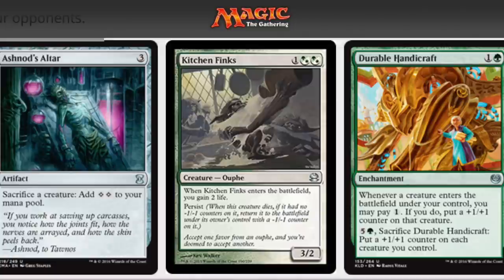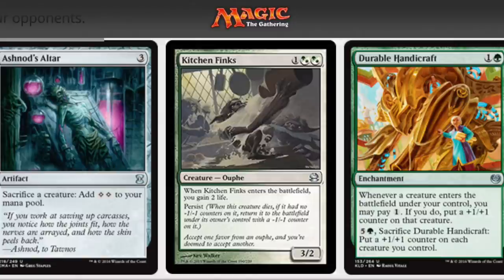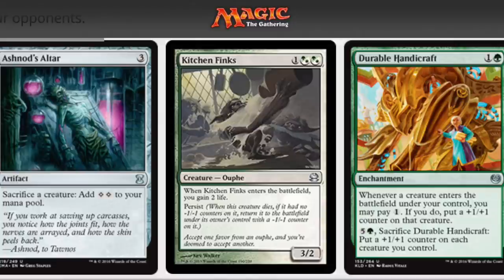INFINITE LIFE + MANA - EDH Magic the Gathering